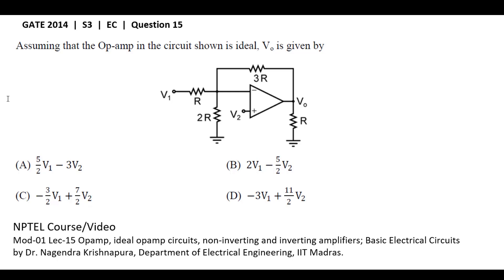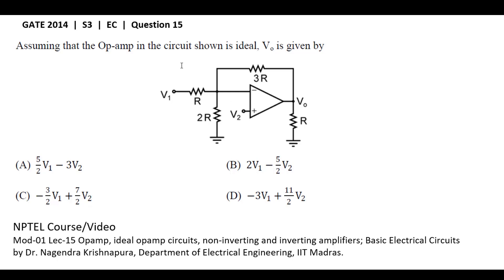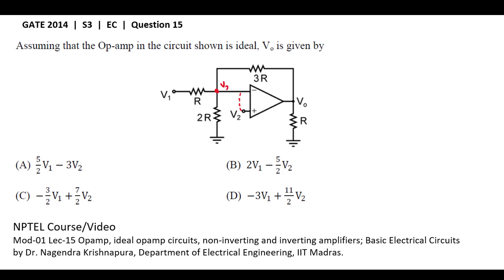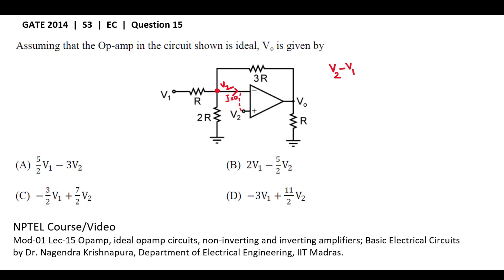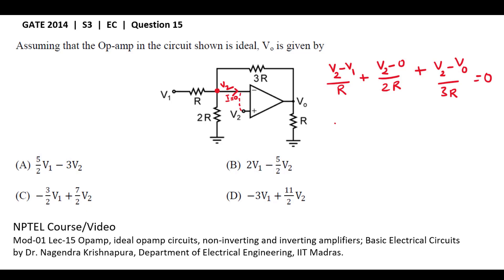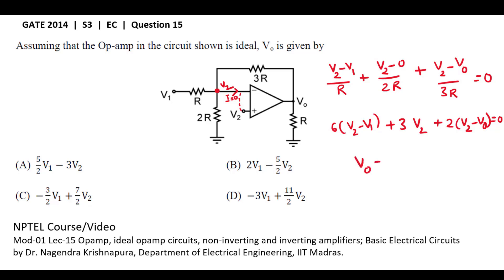Q15 EC 2014 S3